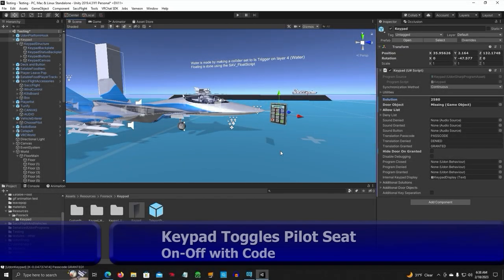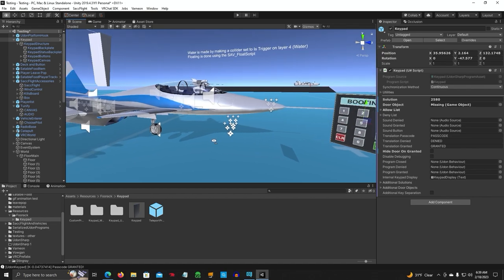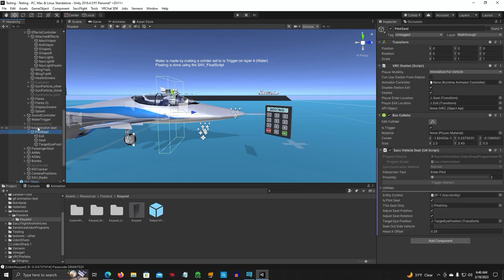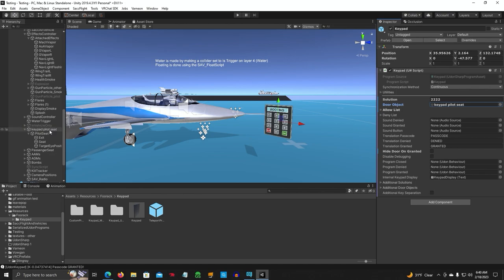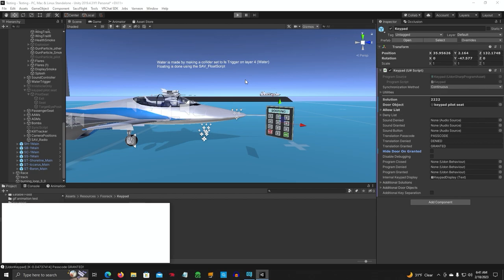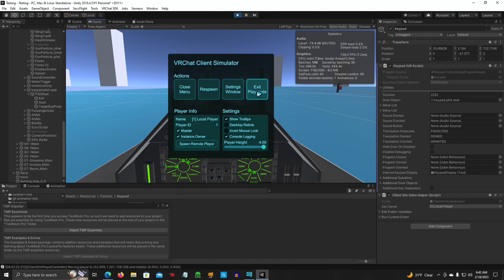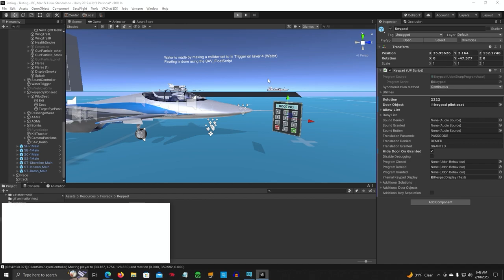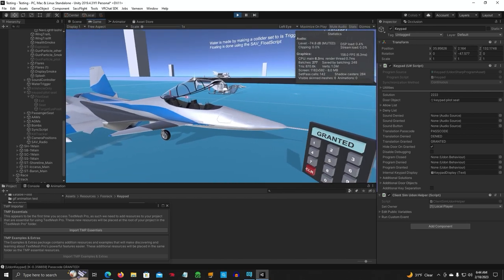Unity Tutorial - Pilot Seat Toggle with Keypad Code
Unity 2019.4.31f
VRChat SDK3
Sacc Flight Ver. 1.62
*SaccFlight Tutorial on how to make a keypad turn on/off the pilot seat in vehicles. Allowing only those with the code to enter the vehicle.